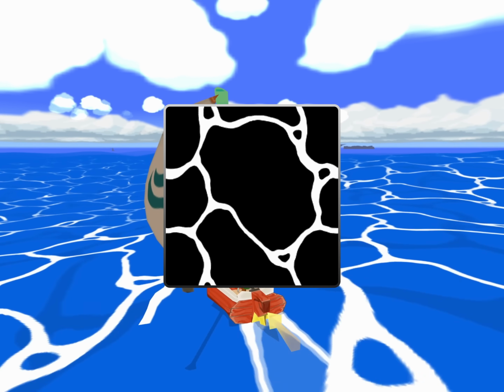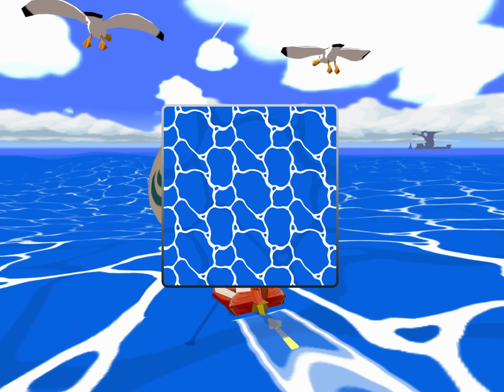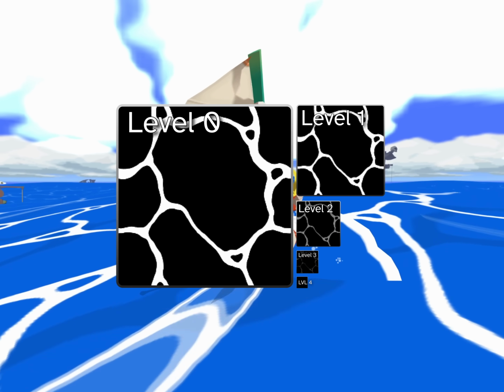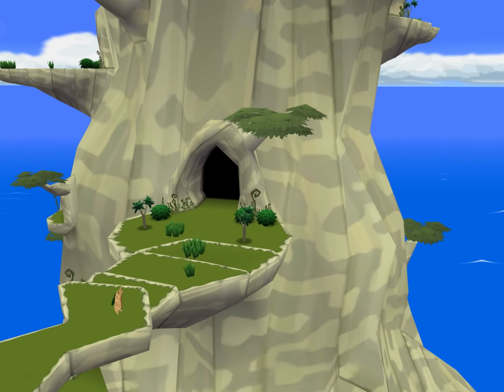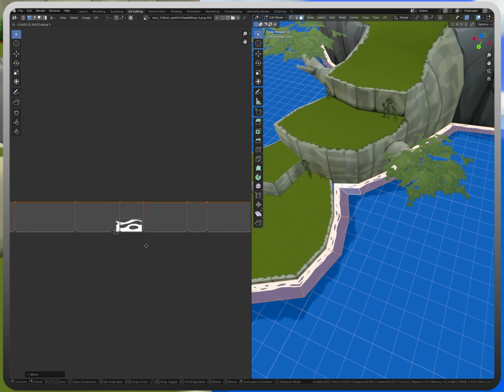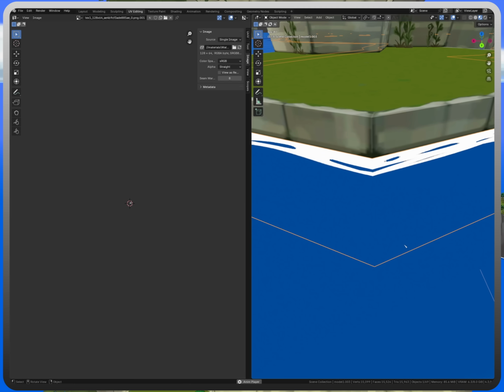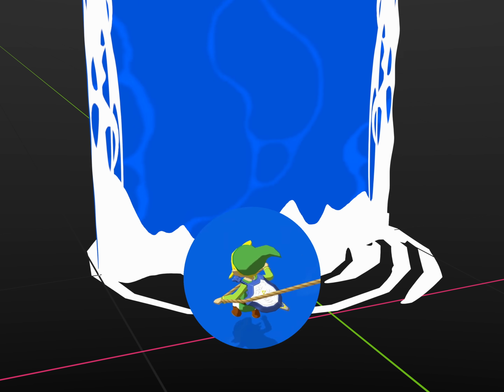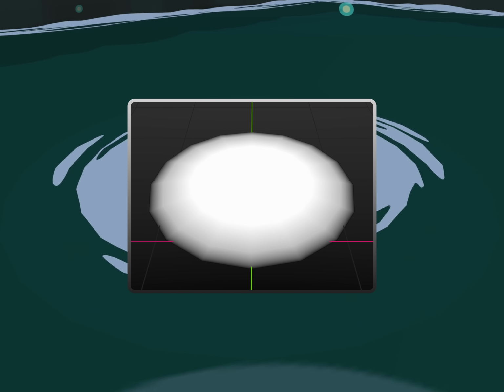How Wind Waker Builds Its Water Materials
Wind Waker’s water looks simple, because it is

This video contains sound effects and / or music as well as pixabay